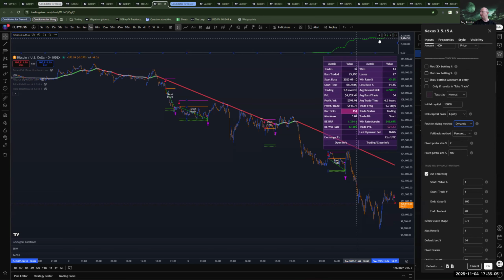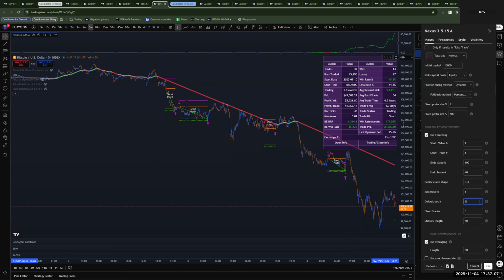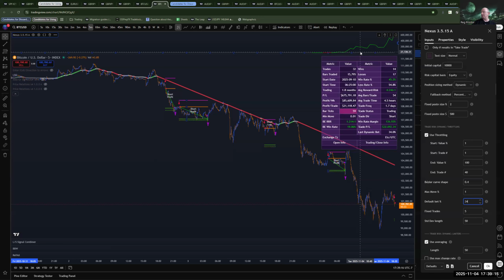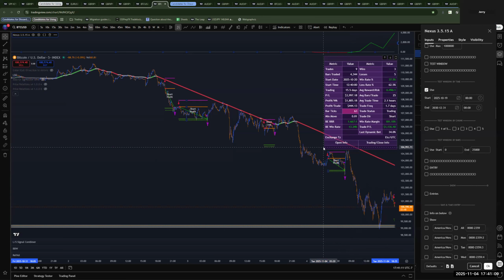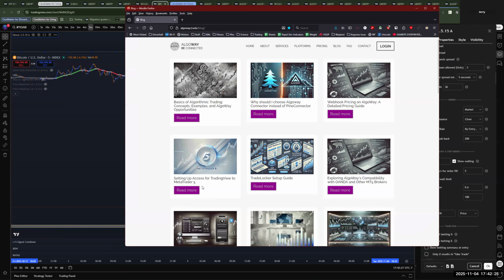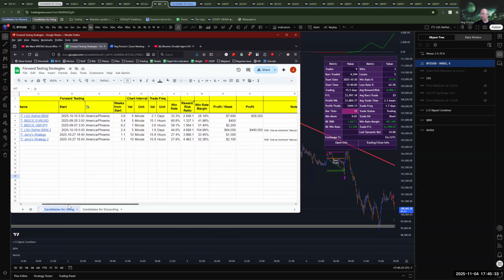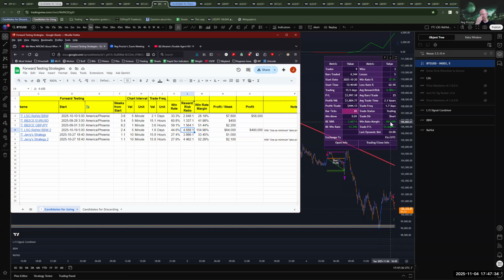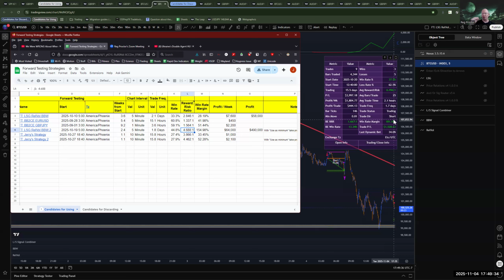Dynamic Trading + Forward Testing + Automation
0:00 — Intro
0:34 – Profitability metrics & break-even basics
1:23 – Dynamic Betting ON: before/after equity impact
2:15 – How dynamic sizing works
3:23 – What to tweak: defaults vs. bet %
4:20 – Tuning bet % and “optimal” sizing
6:00 – Forward testing: setup, window, early results
7:53 – Automation
10:57 – Sharing resources